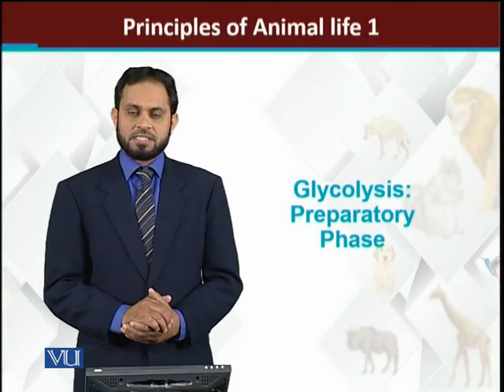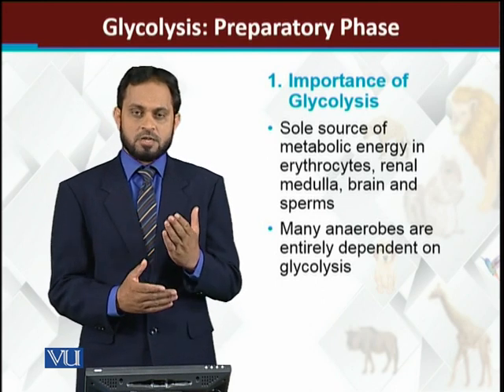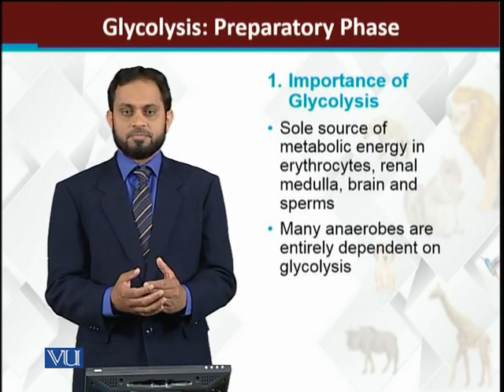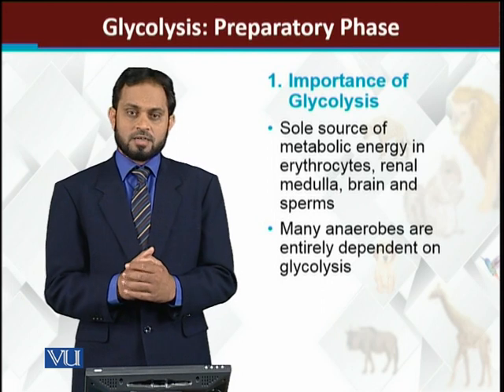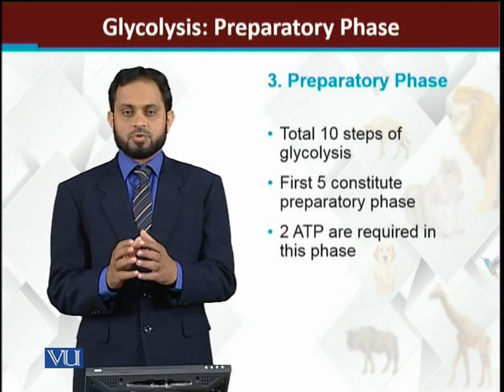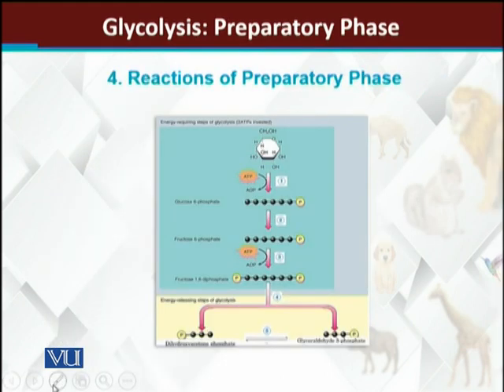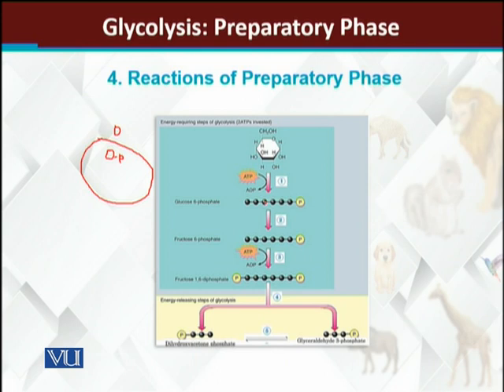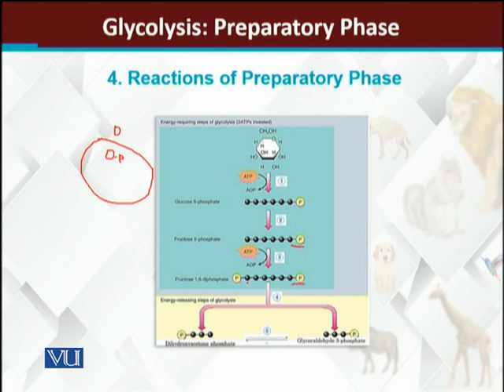Glycolysis Preparatory Phase | Principles of Animal Life-I | ZOO514T_Topic105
Topic105: Glycolysis: Prepartory Phase
by Dr. Muhammad Tariq Zahid